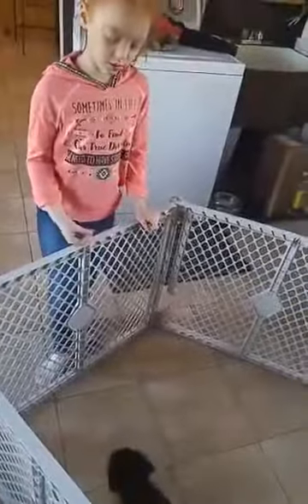Live With Spry #6 Red Training Spry, Jer Training Red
Train Your Dog with the DogBone Training System!

Information and training tools to help you train your dog on basic obedience, useful tools to train your dog to find shed antlers, and training your dog to track and recover lost deer and wounded game.

Dog Training Obedience
Puppy Training
Shed Dog Training
Game Recovery Training
Train Your Dog To Track Deer
Positive Dog Training

Non Pressure Dog Training